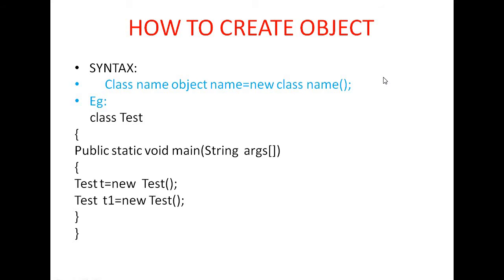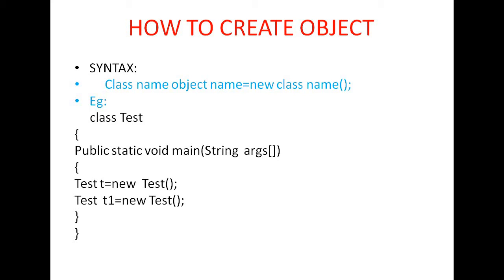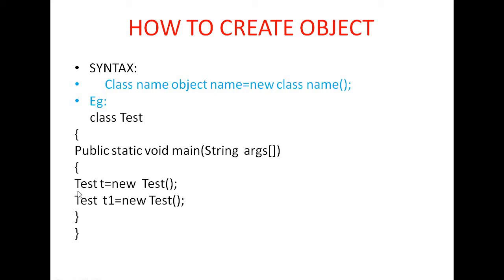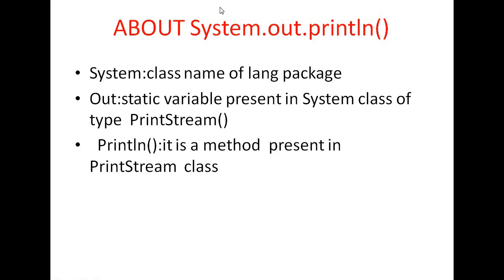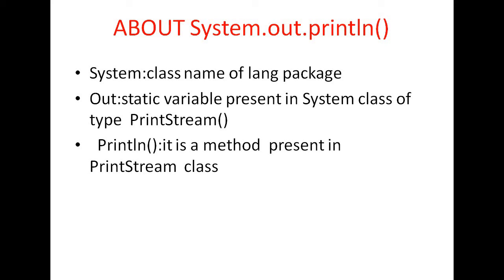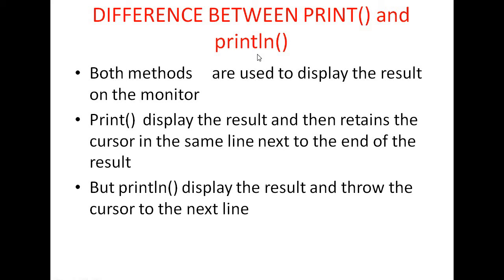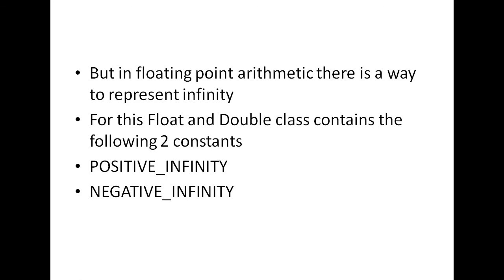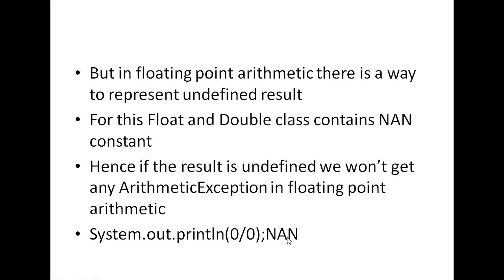INFINITY AND NAN